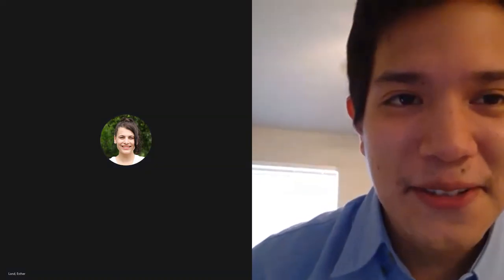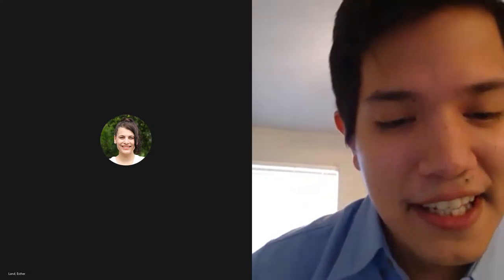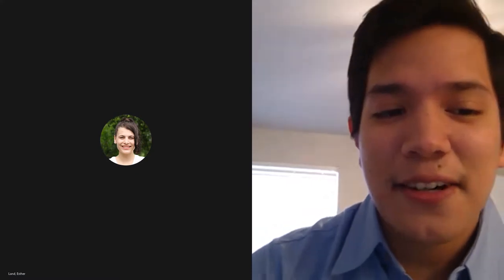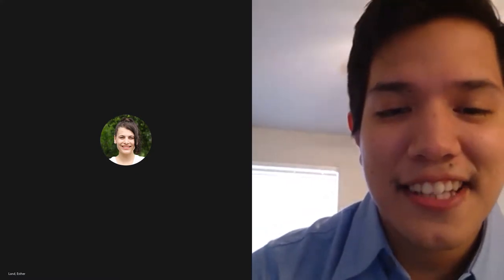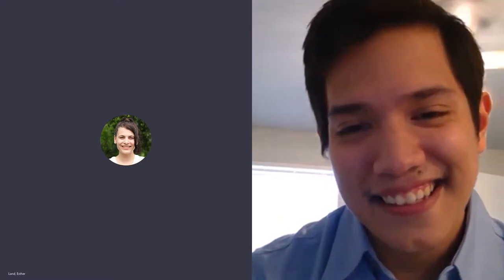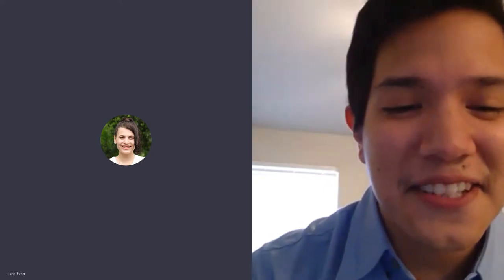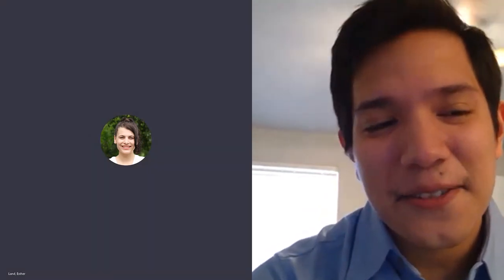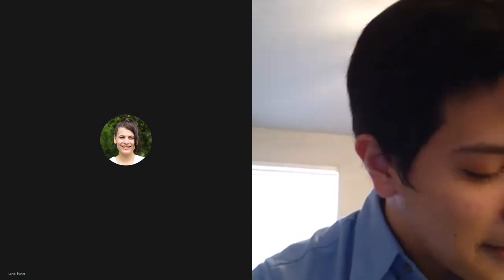Anthropology Club Episode 2 Around the World Series/ Japanese Culture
Hello everyone, this is the second installment of the Dallas College Anthropology Club it is also the very first episode of "Around the world series" where we will be talking about different cultures around the world. Speaking on how their culture differs from ours, their roots, popular culture their, and the influence they have had on the rest of the world.